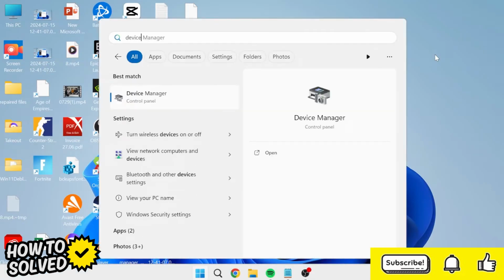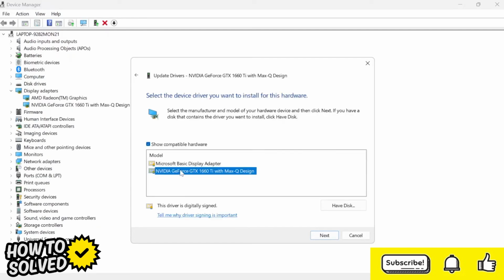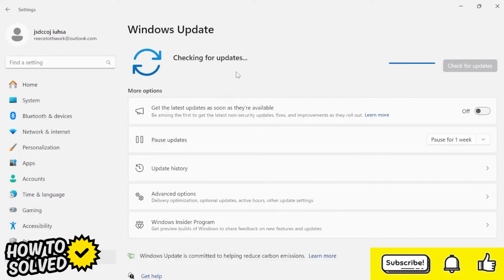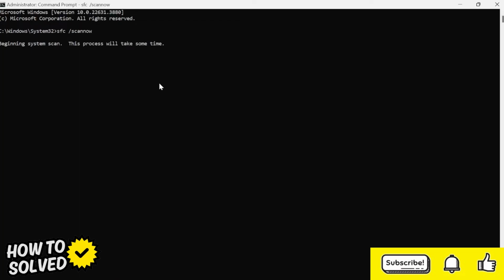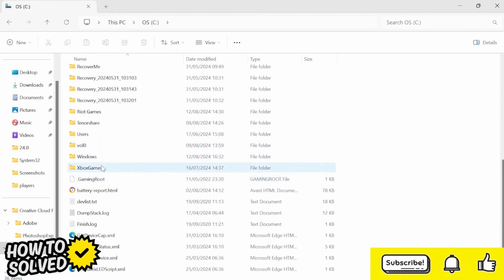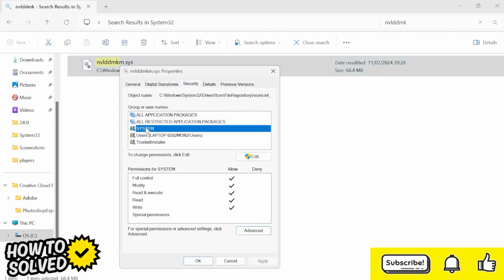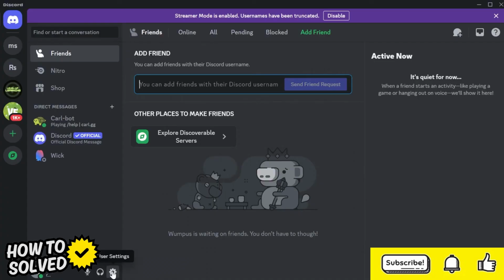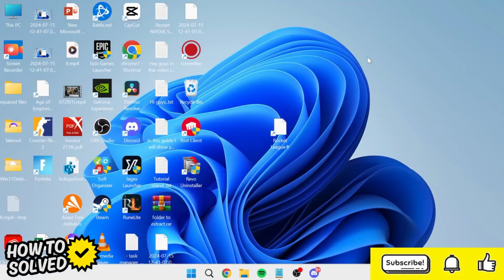[Easy Fix] League of Legends GPU Restart Error in Windows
In this video I will show you how to [Easy Fix] League of Legends GPU Restart Error in Windows